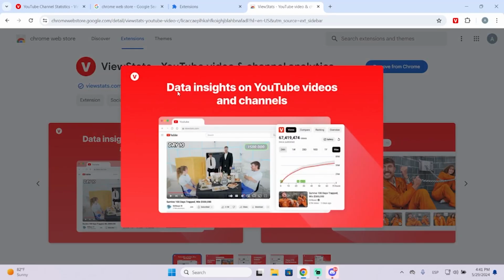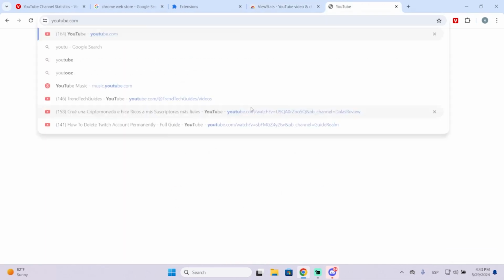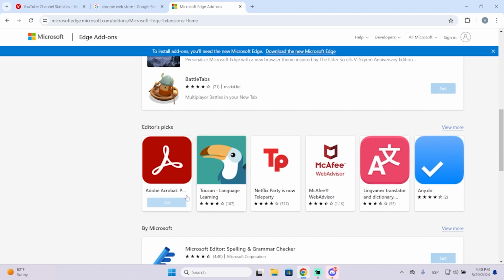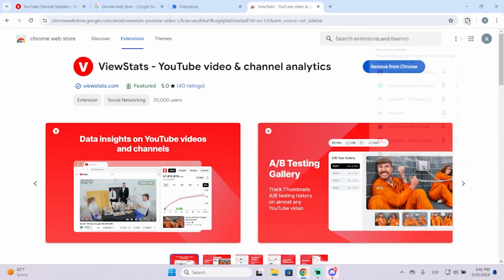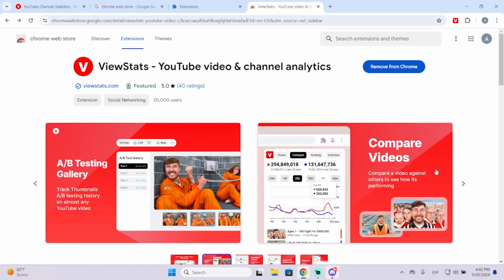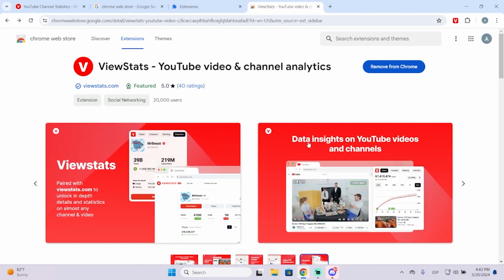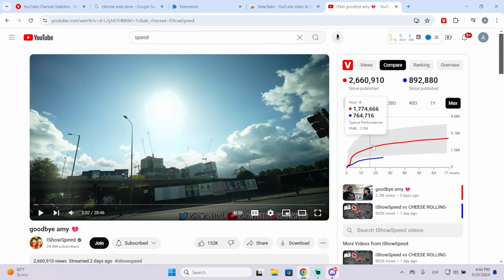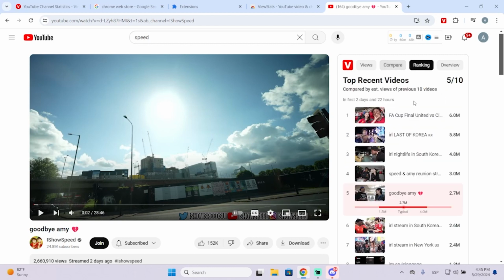How to Install & Use ViewStats Extension *NEW MrBeast Tool*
In this Tutorial you will learn how to download and use viewstats extension or add-on step by step! ViewStats is the new tool by mrbeast to help you grow your youtube channel very easily! this is perfect to start on youtube, start youtube automation or just learn more and analyse any channel or video to help you perform better
It has a lot of different features like a/b testing tracker for thumbnails, video ranking to track performance, outlier videos and more FOR FREE